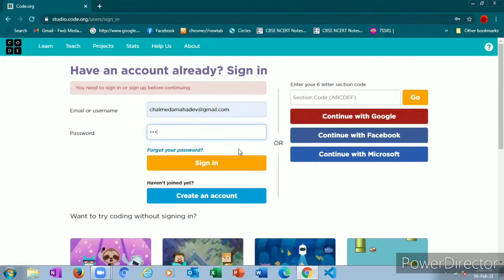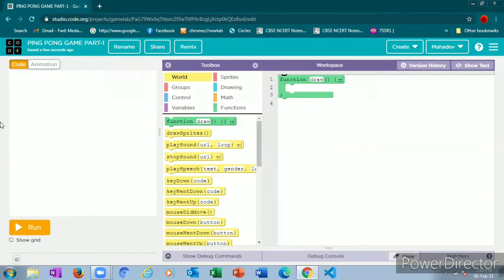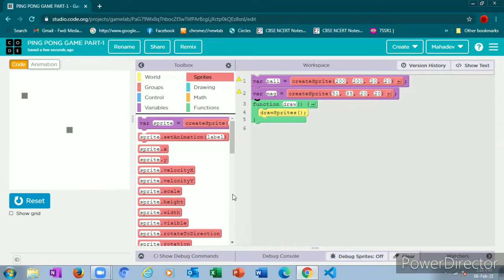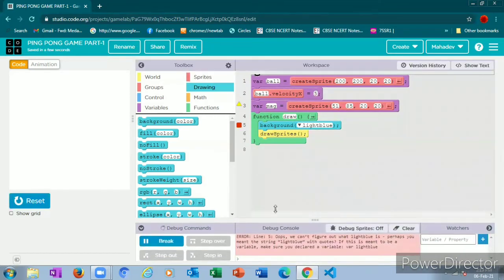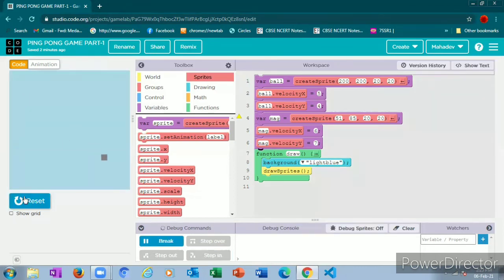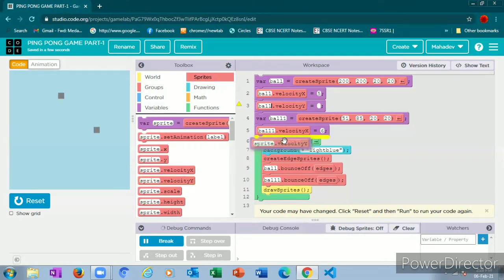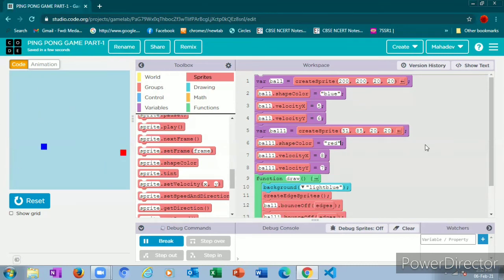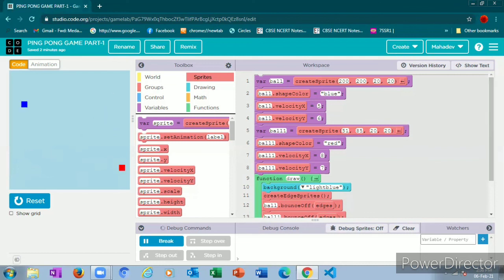Ping pong game part 1 ||tutorial || coding techiee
Hello guys in this video we have uploaded ping pong game part 1 video.
I have also given the notes of the class also.
And also I gave the link of the activity which we did in the video.
so learn it clearly.if you have anything doubts please comment us in the comments section.

Thankyou.